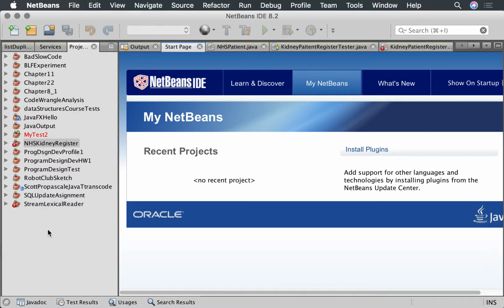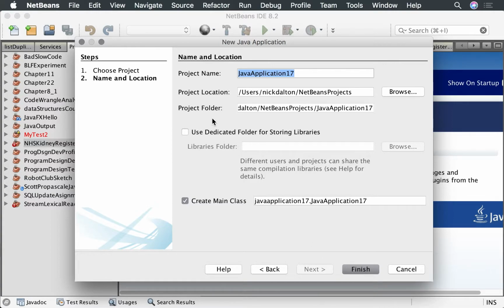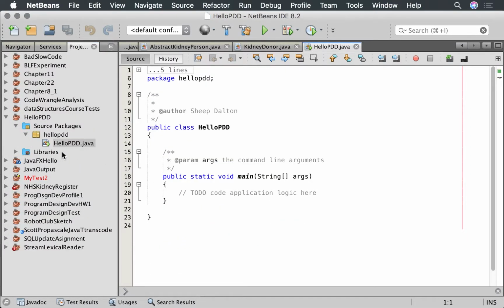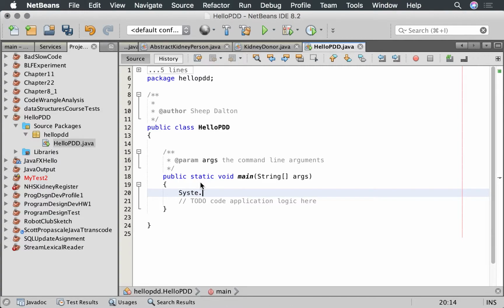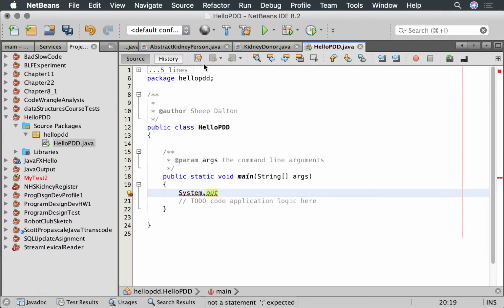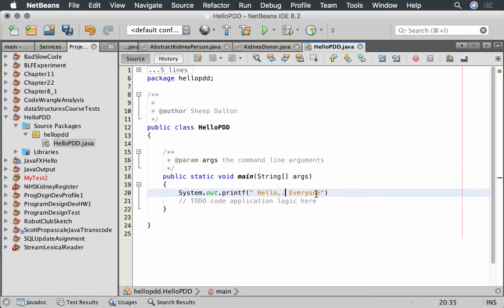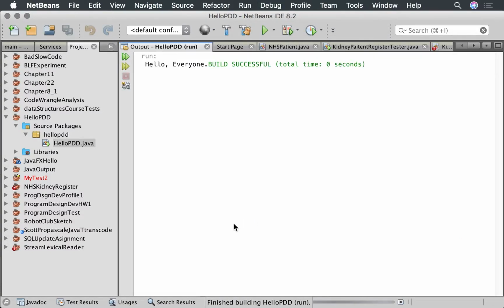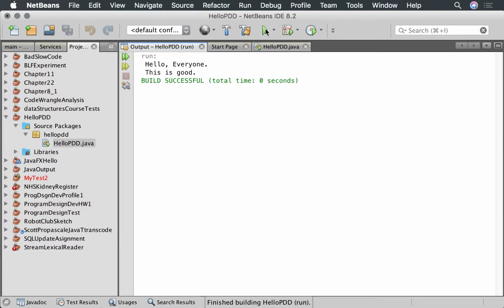Section 1 Hello World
This is the first work on intro to netbeans.